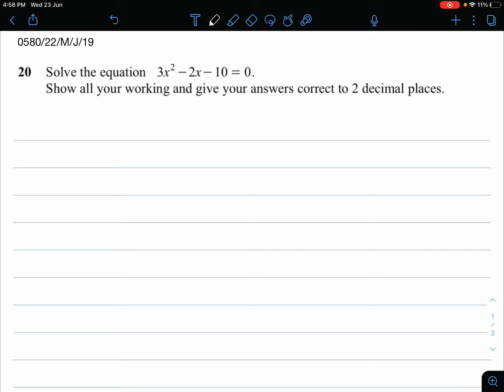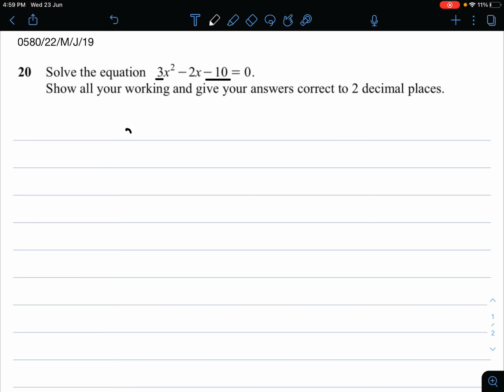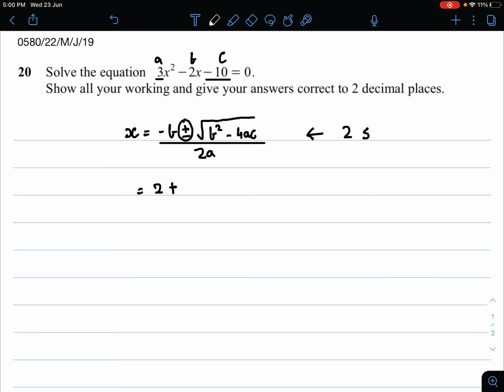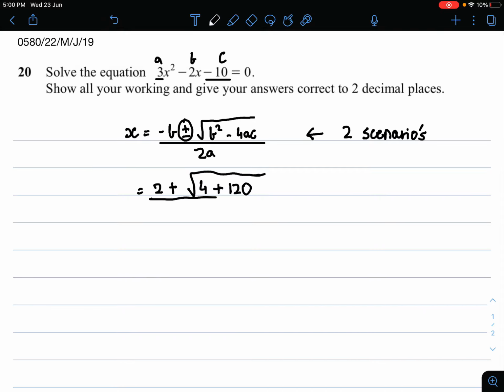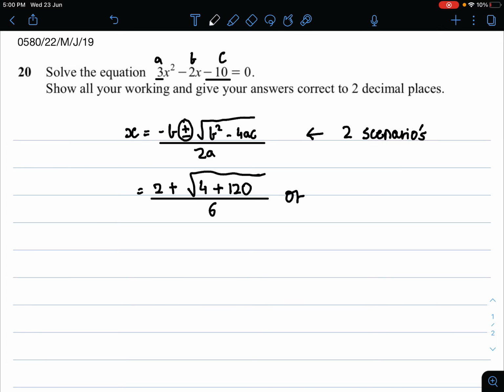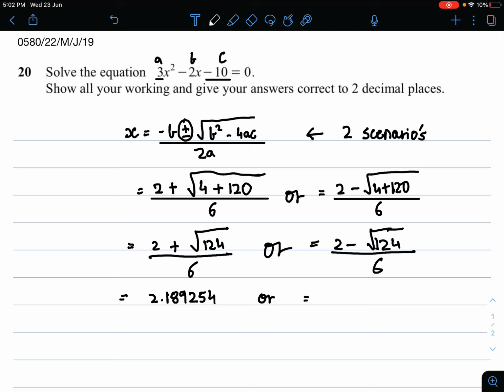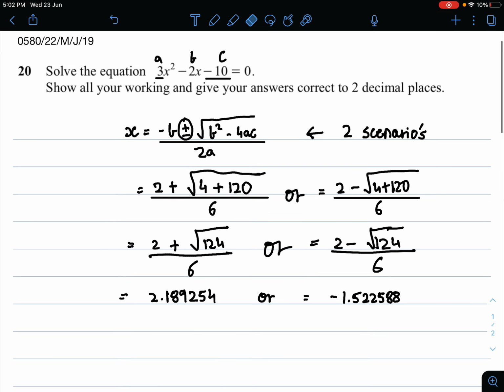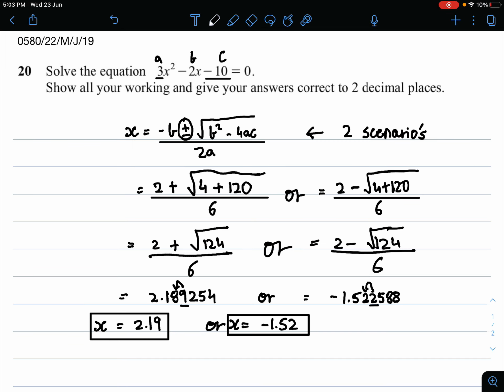igcse extended mathematics | paper 2 | algebra 1